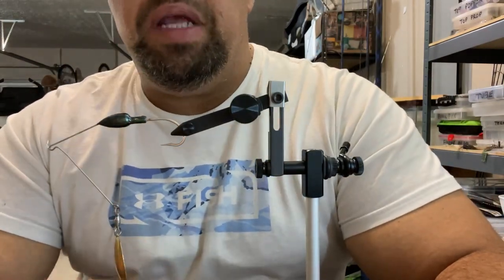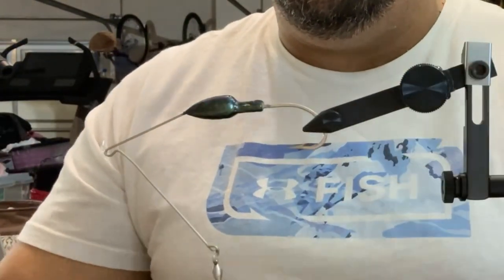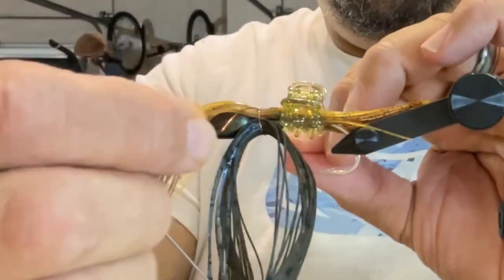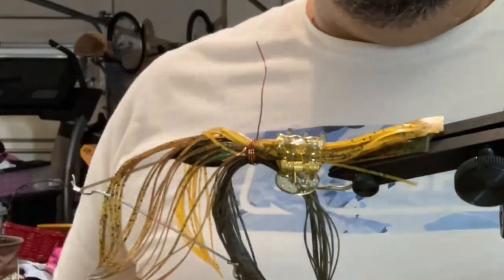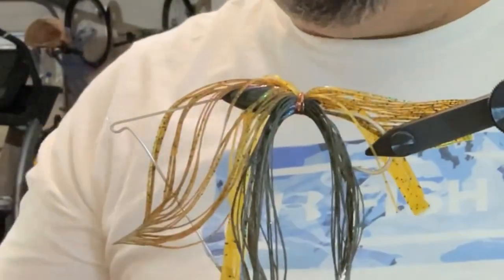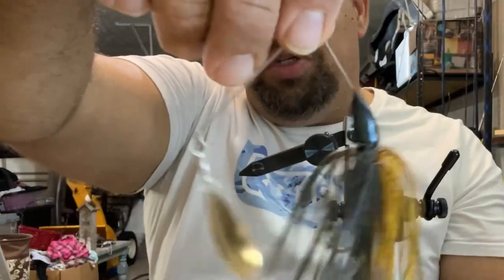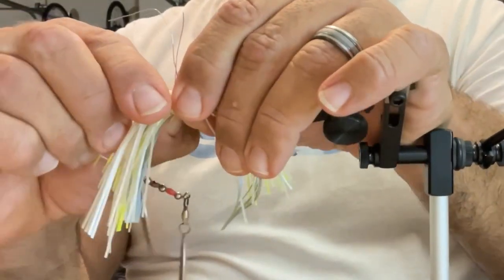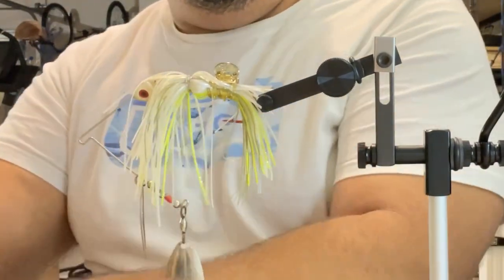Creating Custom Spinnerbait Skirts is MUCH EASIER than you know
Separate yourself from all other anglers by designing and tying your spinnerbait skirts.

Thank you for supporting the channel. None of this would be possible without you 🤜🏼🤛🏼